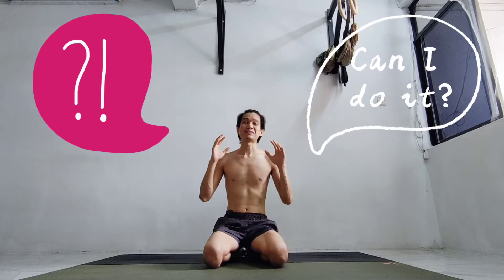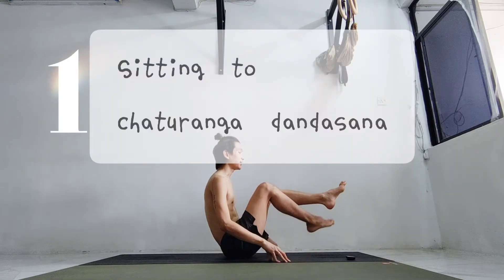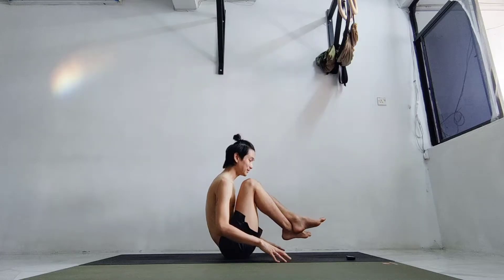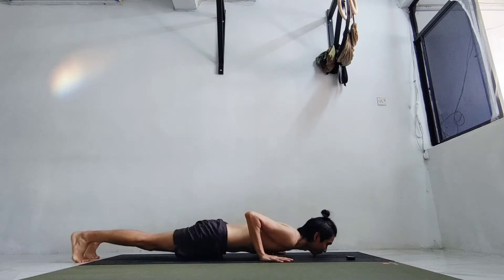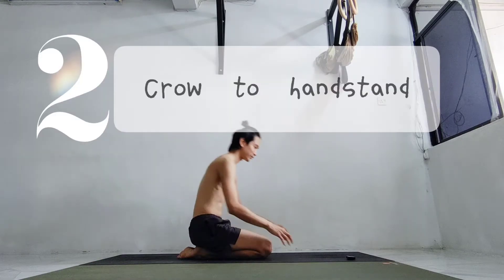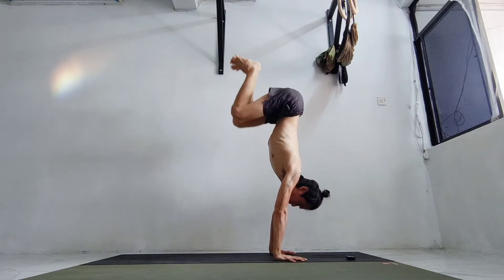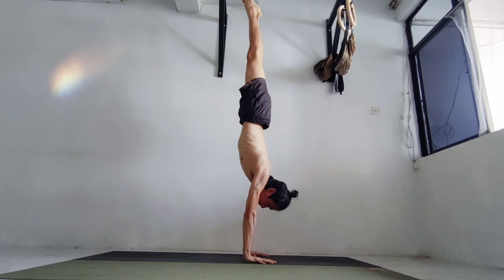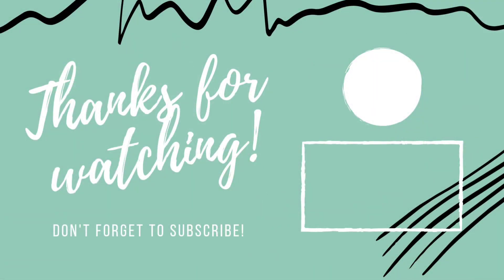Are you ready to do Sitting to Handstand? | Yoga with Yong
Do a self checking if you can do these 2 transitions, if you could do them both, most probably you can do sitting to handstand

Let us practice self inquiry Yogis,
Namaste
Yong

Support me to make more content like this:
想支持我制作更多类似的影片：

- Malaysia
- Indonesia
- Thailand
- Philippines
- Singapore

The pandemic happened in worldwide pushed me to be more motivated to make my channel happen.
I upload video to youtube on every Monday and Friday
I hope you enjoy(ed) this video and even if you didn't give it a thumbs up anyway :P

Comment what you wish to see in my next video :)